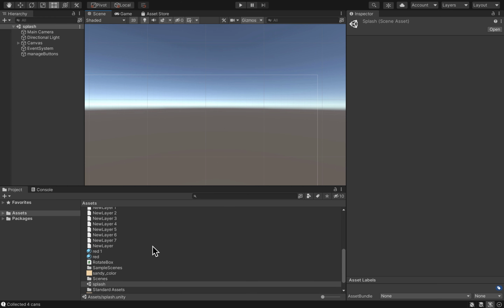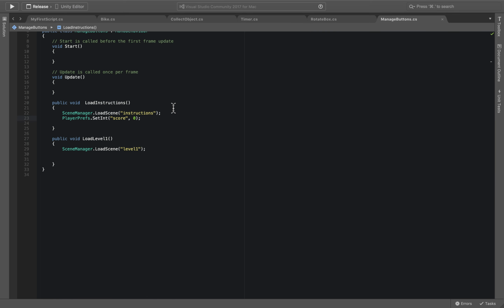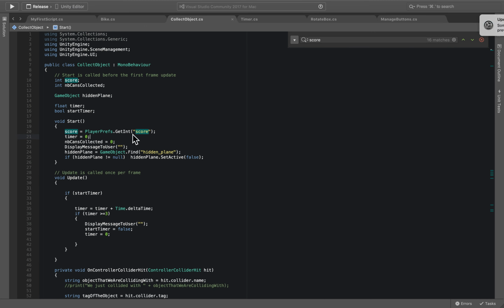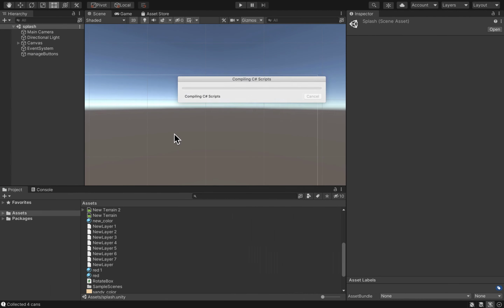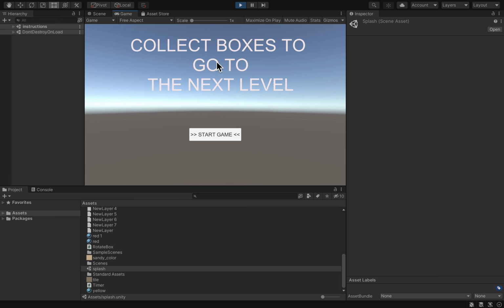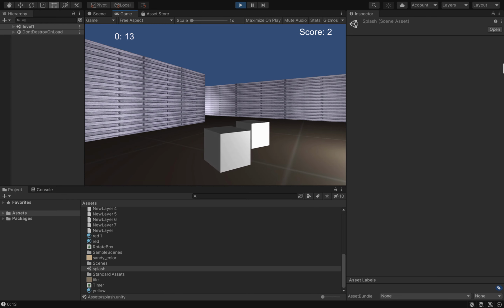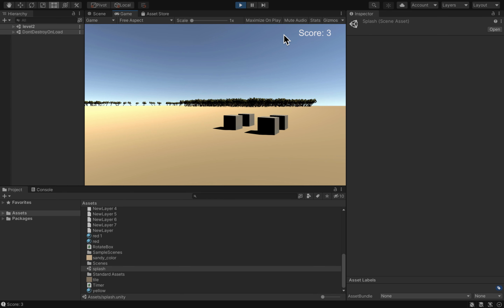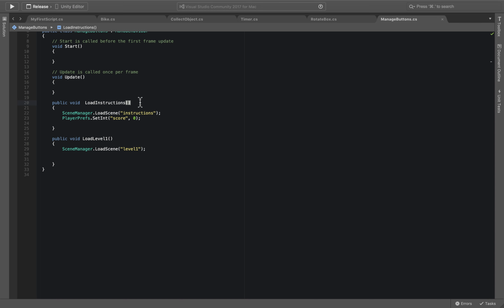38 - Game Development Tutorials | Unity from Zero to Proficiency | How to Use PlayerPrefs (Part1)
In this tutorial you will learn how to use Player Preferences to keep information accessible across scenes (e.g., score, number of lives, etc) using very easy steps!

- Collecting Objects.
- Using Triggers.
- Loading scenes.